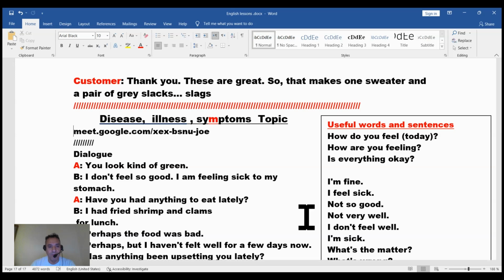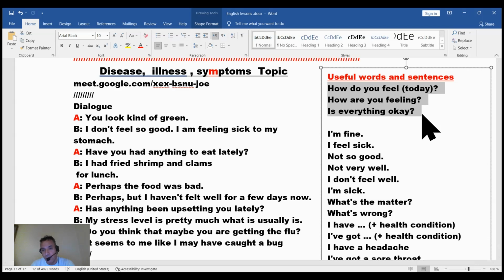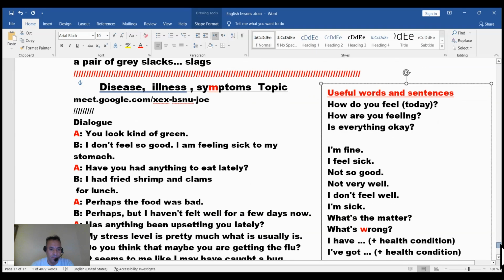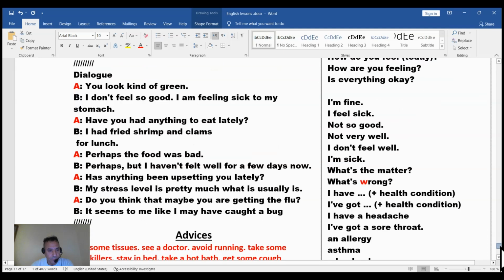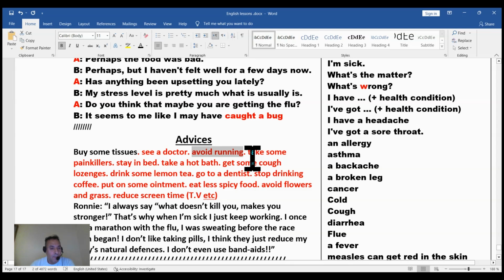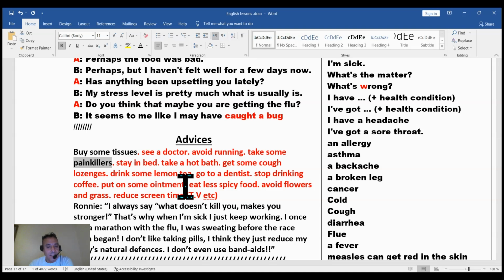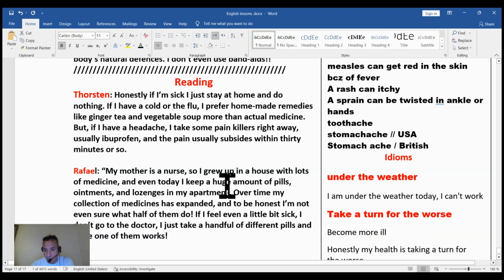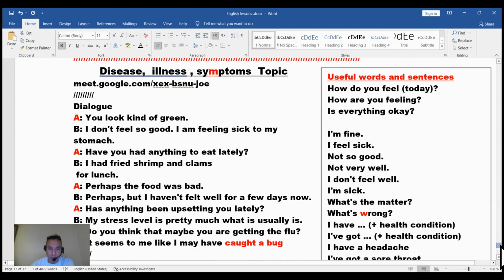Disease, illness , symptoms topic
learn how to say somthing about illness and treatment